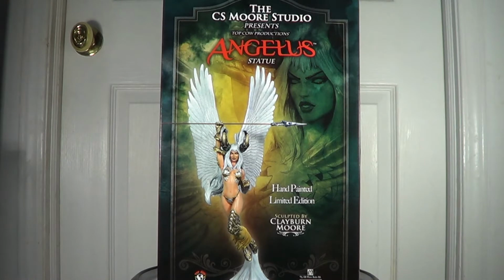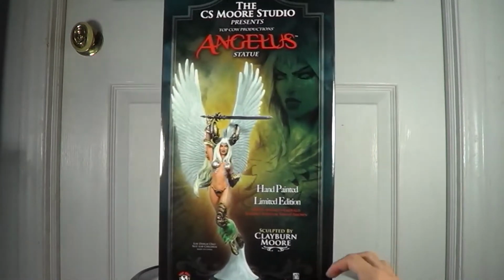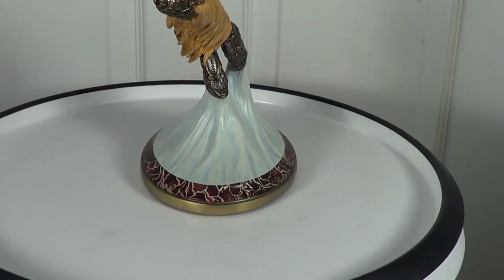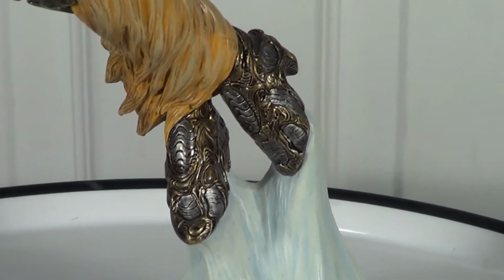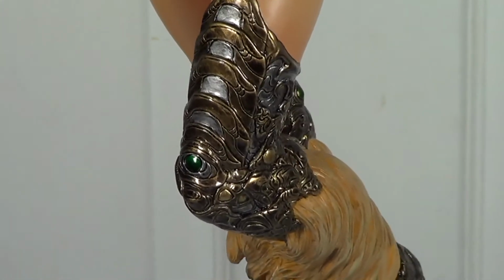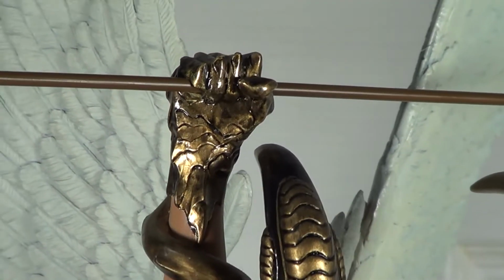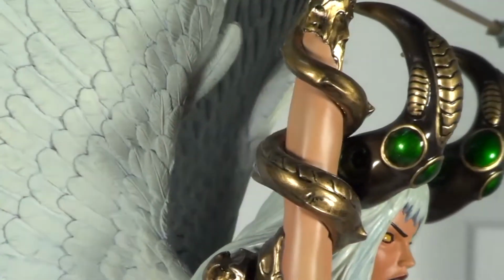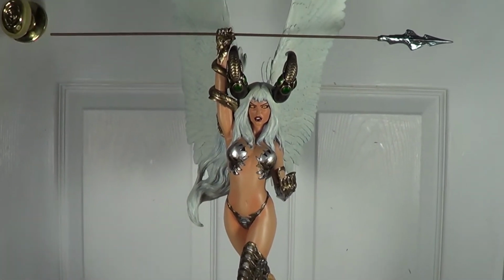Angelus Statue by CS Moore Studio